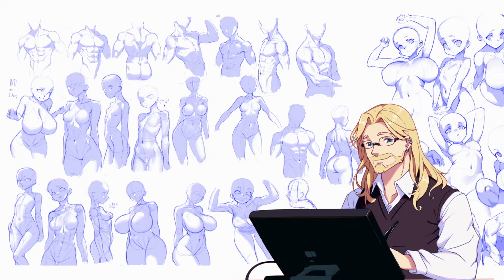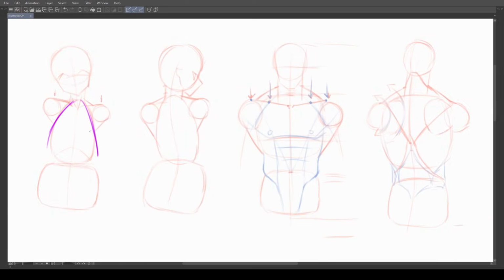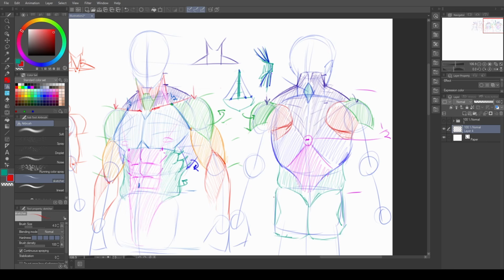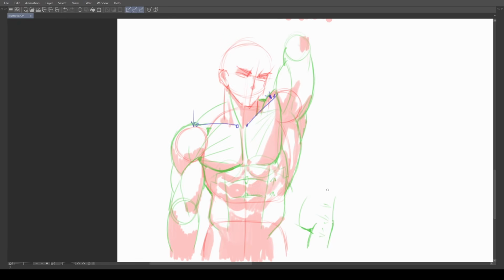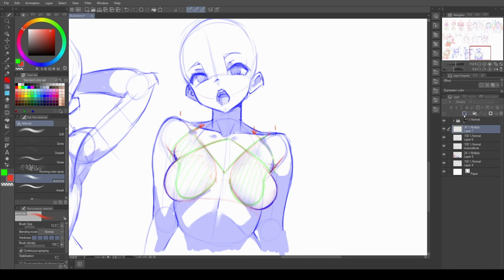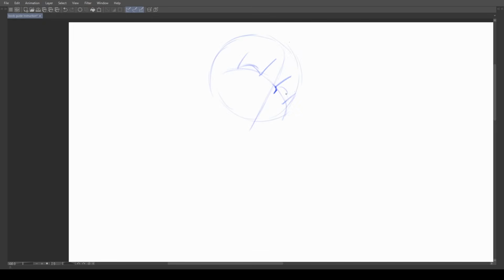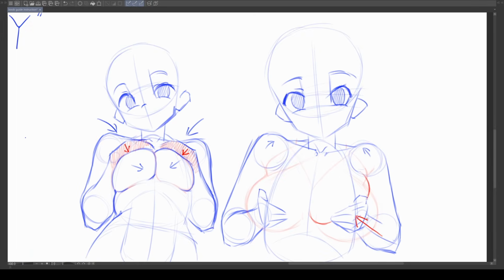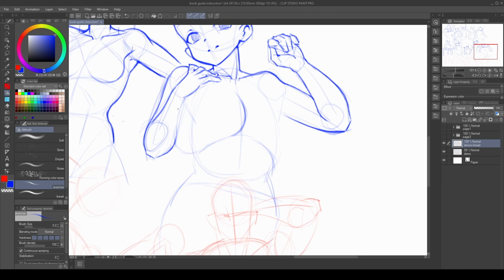Easy Beginner Friendly Breast and Chest Drawing Tutorial Part1: Instruction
0:00 Intro & Updates
1:44 Upper body structure
18:38 Adding the breasts
32:48 Demo
41:00 Outro